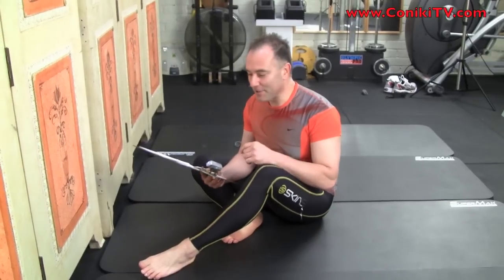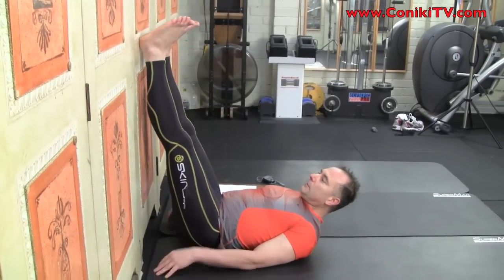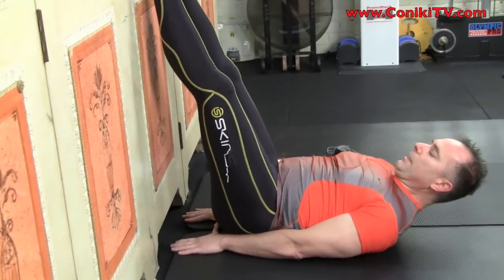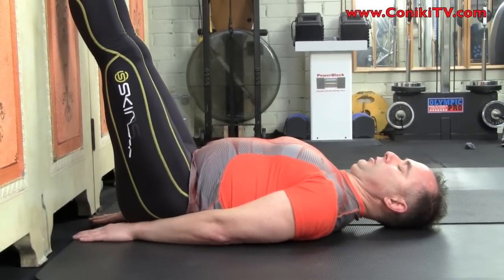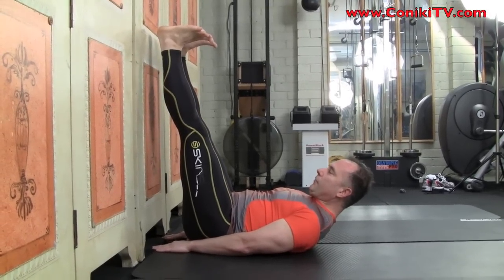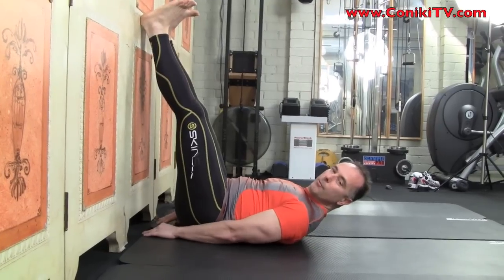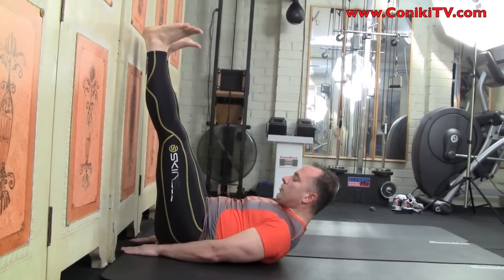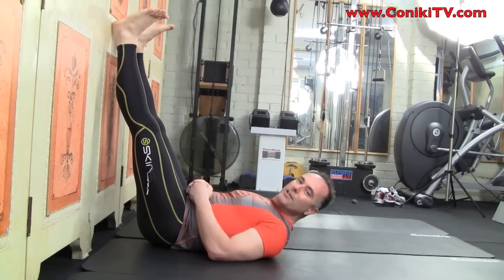Abs 6 Pack Level 1 Ultimate Fitness Workout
Follow Con"s daily workouts and & Niki's Hot Sexy Bikini Body Workout routines, healthy recipes, the world famous rapid fat loss and detox diet.  Distributed by Tubemogul.